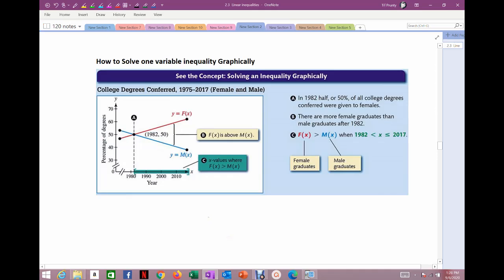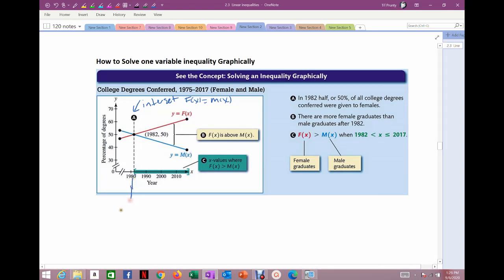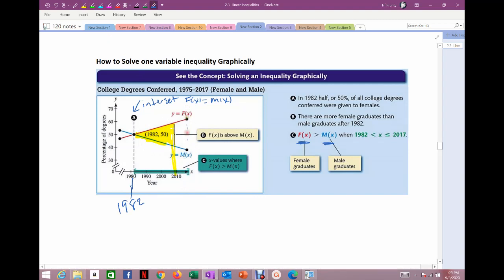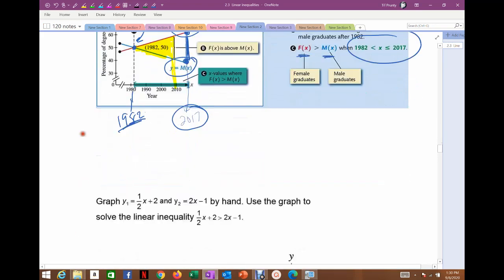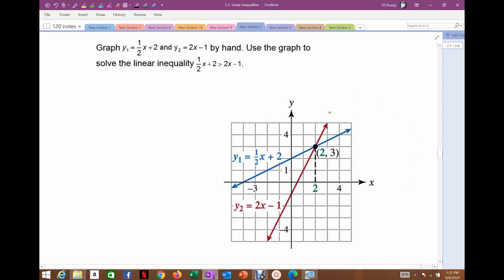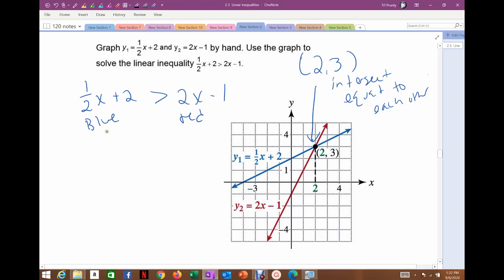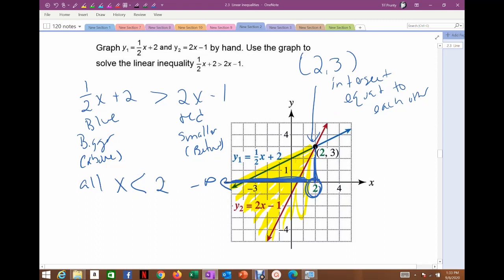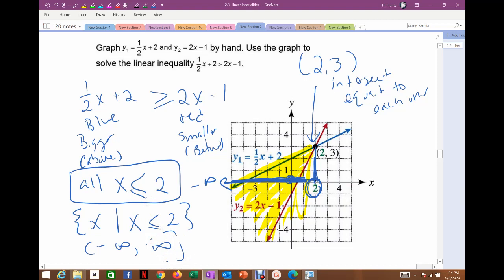2.3 video 3 solve inequality graphically